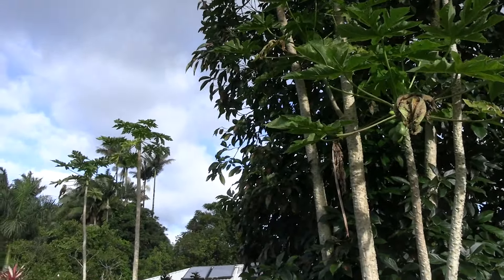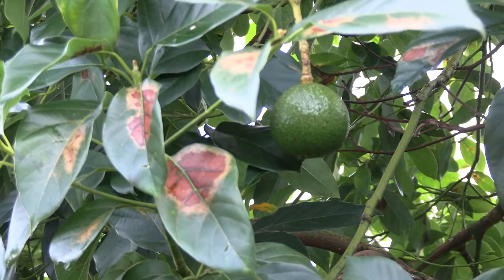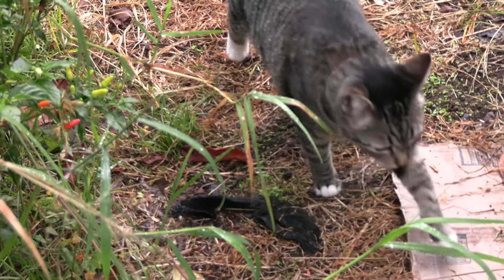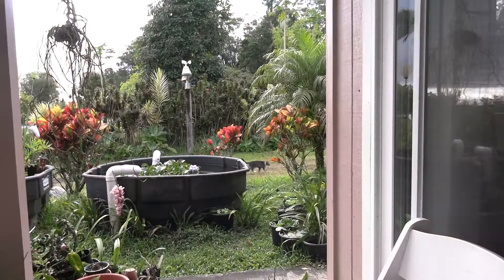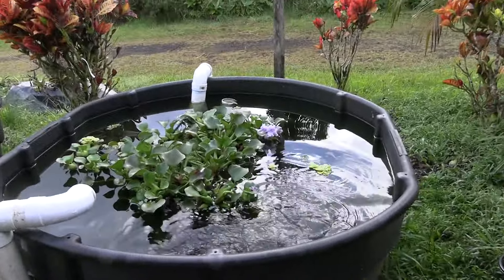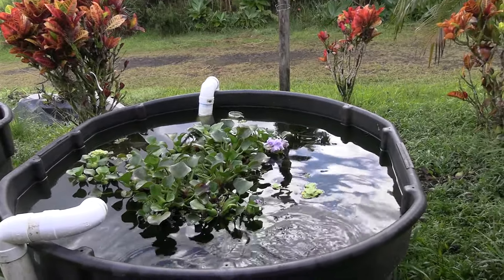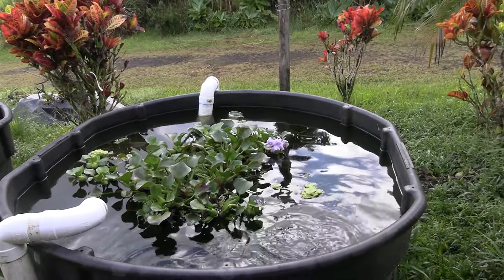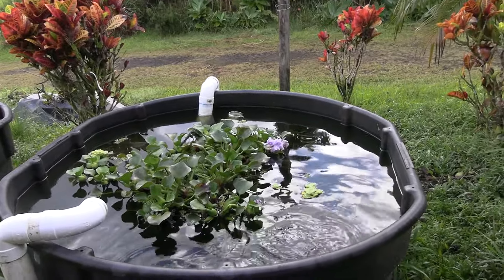Mulching the Vegetables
Bill finishes mulching the new vegetable planting and checks on Avocado Lace Bugs.